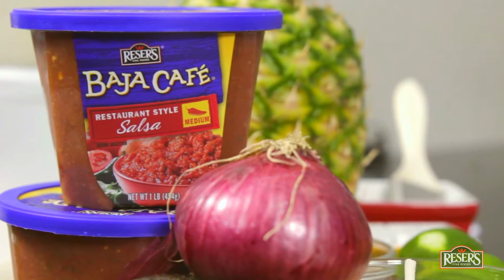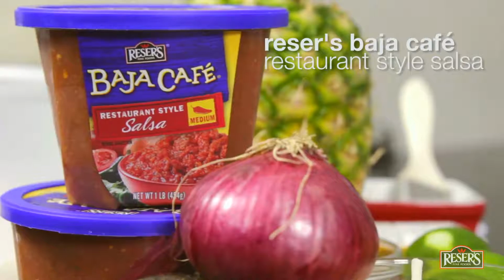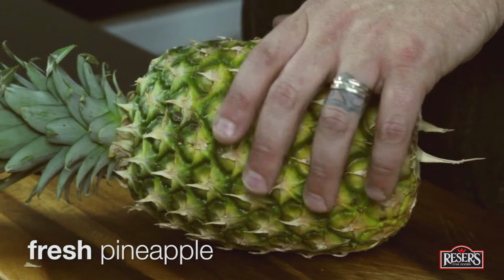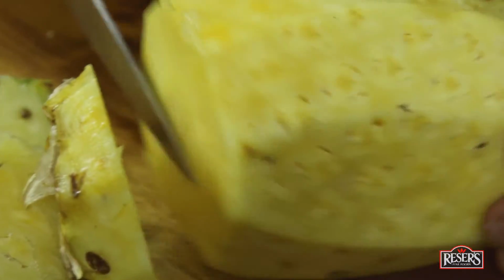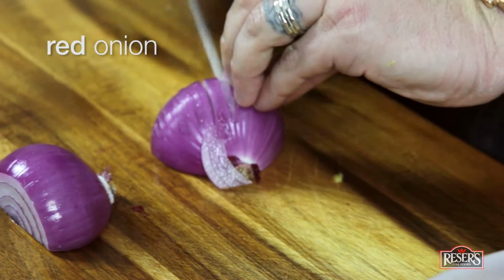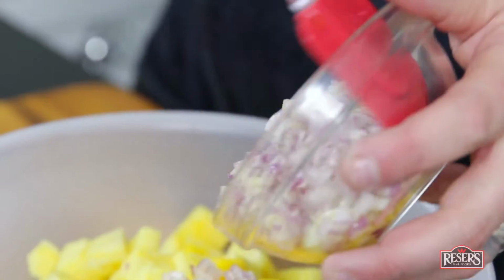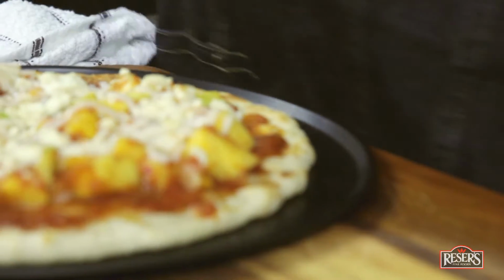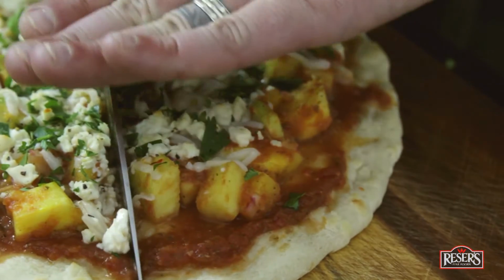Hawaiian Pizza with Feta, Mango and Pineapple Salsa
An Italian classic with a twist!